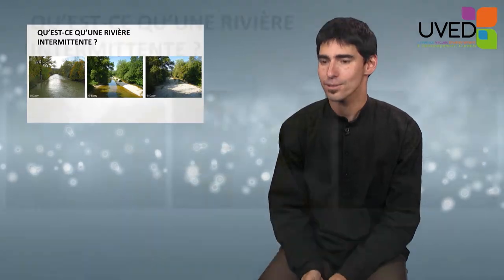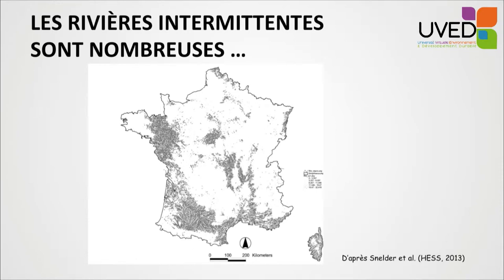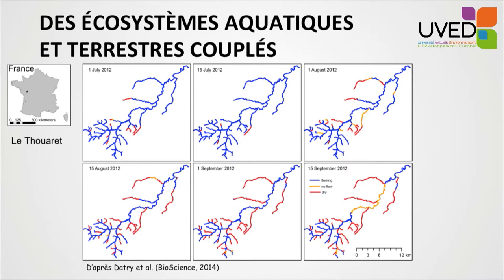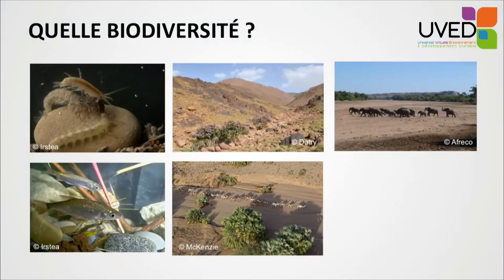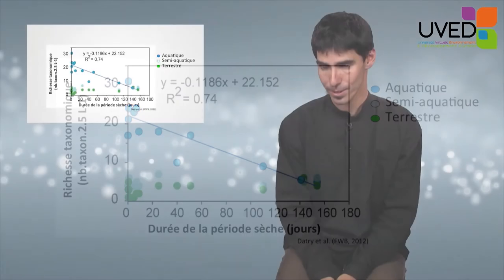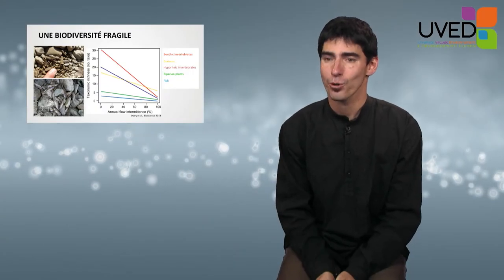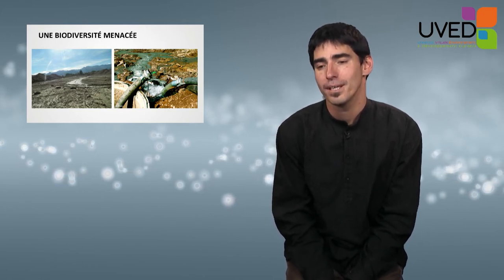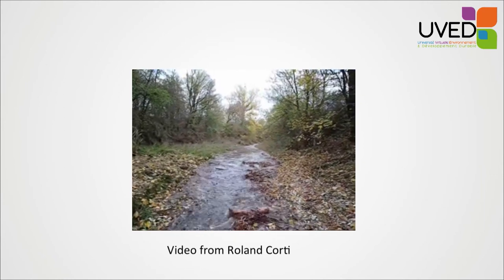The biodiversity of intermittent rivers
Thibault Datry presents the intermittent rivers, which punctually cease flowing or dry out. He shows the importance and the evolution of those ecosystems, and evidences their rich biodiversity.